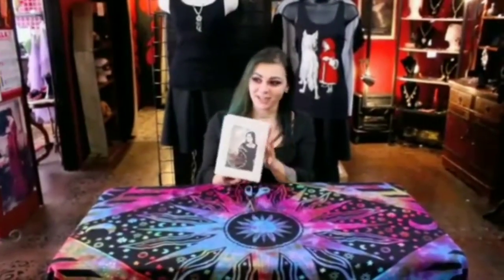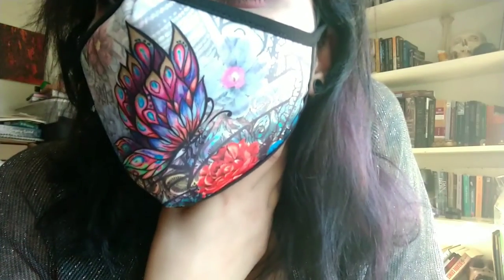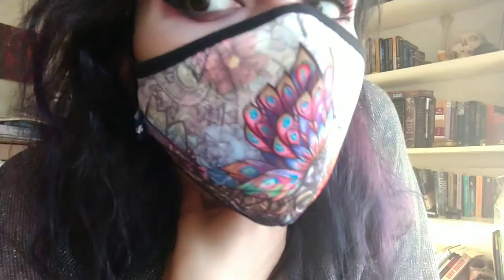Le Noir Bazaar's Mask Reviews!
Look at this amazing series of masks from Le Noir Bazaar! 😍😍

My Other YouTube Channels:
🎥Morbid Education
🎥 DanklyDreamingStudios
🎥 Adventures of Nyx and Nocturne

My Etsy

Find me on Amino under The Witch Bites Back:
*Skulls, Bones, & Oddities
*Horror
*Tattoos
*Pagans & Witches
*World of Magick
*Radical Witches & Heathens
*Sea Witches
*Makeup
*Snakes
*Reptiles
*Paranormal

Pinterest: Welcome To The Grave

*Like the items you see? Check out the shop online!

Amazon Wishlist:
-WishLists for Items for Videos:

-WishList for the Kittens:

Any and all donations given will go directly to the power bill so I can work on my projects for you, the rent if there is any extra and if I need the help so I can keep this “studio” space, and if somehow enough donations are given, or if those needs are taken care of the money will either be saved for the next month bills or to the following: lighting equipment, camera equipment, savings towards a laptop so I can get more videos and projects out faster and create more. All donations would strictly go to my Darkly Dreaming Studio projects, none towards traveling for those projects unless I make a video discussing it in the future so you can CHOOSE to donate towards that. This is not your average youtube channel. I am just a person trying to show you the world through my eyes.